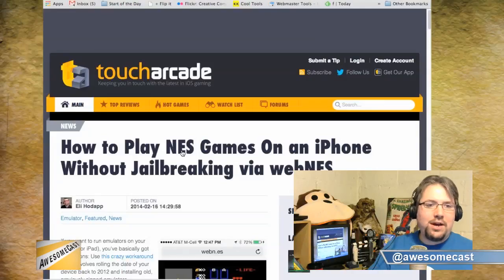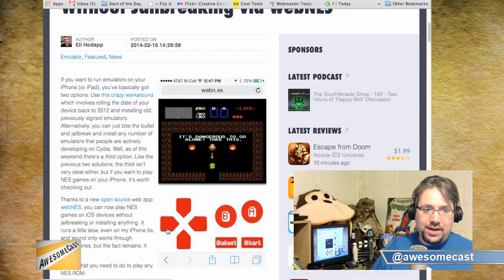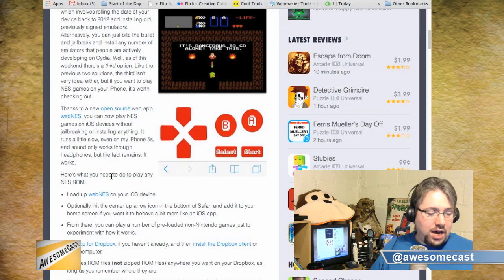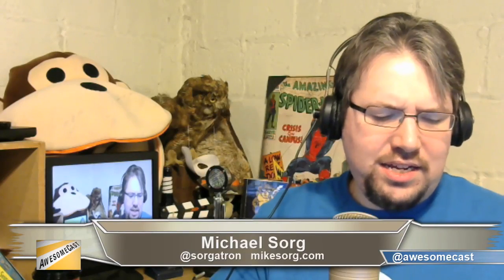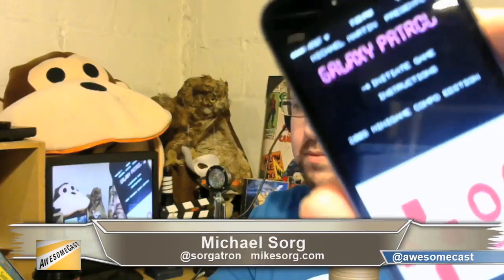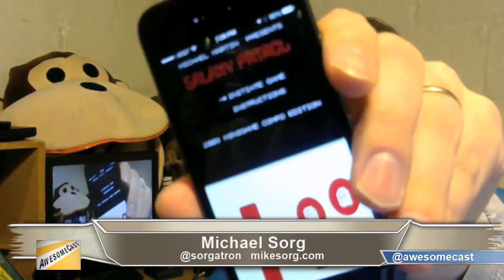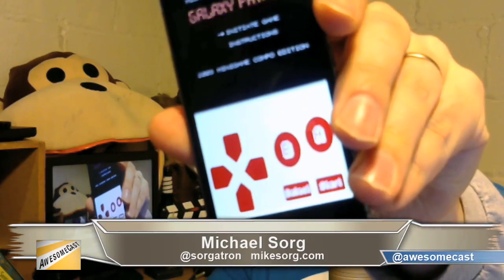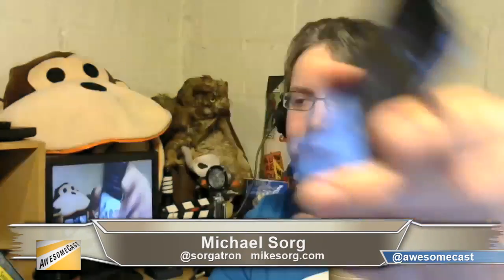Play NES Roms on your iPhone without Jailbraking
Mike Sorg talks about how to use your iPhone to play Nintendo games without jailbreaking!